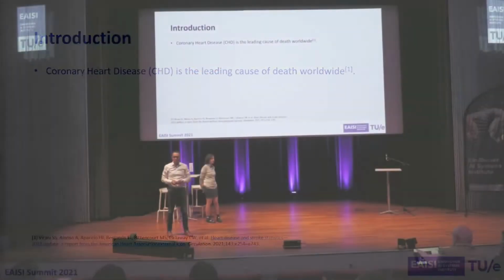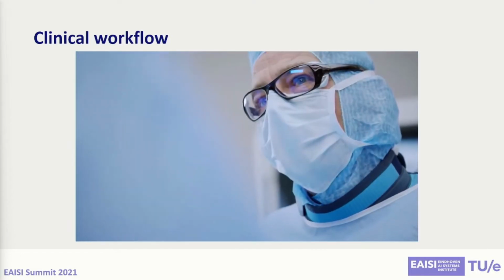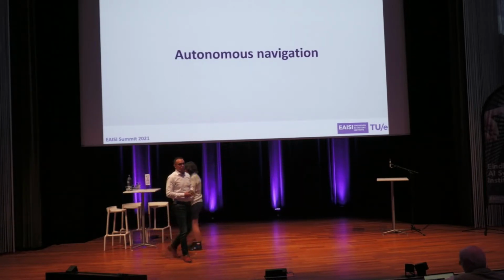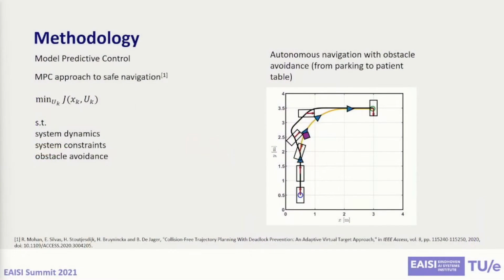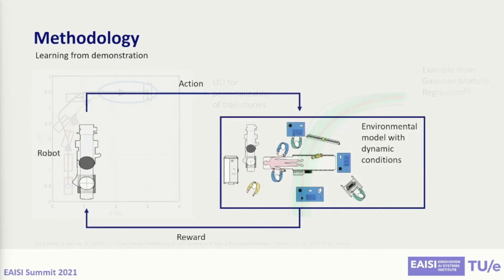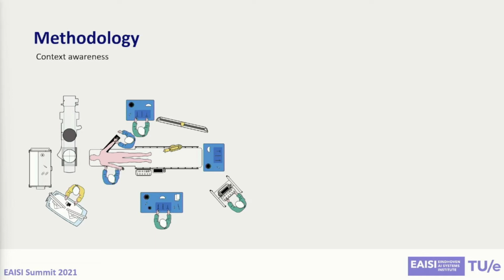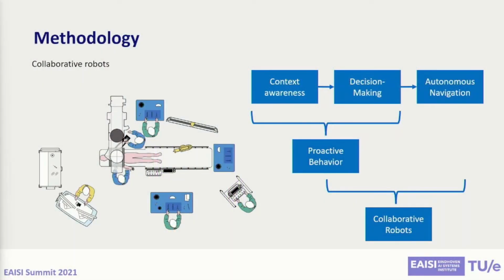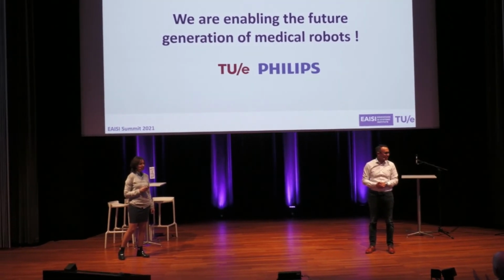Duo presentation by Marco Alonso (Philips) & Elena Torta (TU/e)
Advancements in behavioral autonomy for medical robot

Image Guided Therapy robots are designed to consistently and efficiently help the user navigate equipment (such as catheters) inside arteries or veins, as well as to help visualize in three dimensions the anatomic regions of interest. These robots are manipulated manually to reach desired positions during clinical procedures in crowded and dynamic settings. While easy to operate, the user is required to always monitor the movements of the robot and to reposition it manually after every procedure. Moving from manual manipulation to robot autonomous decision making could enhance the user experience and increase usage efficiency. In this talk we are going to present the ongoing collaboration between Philips IGT (MDC cluster) and the CST group of TU/e to advance the behavioral autonomy of Image Guided Therapy robots.